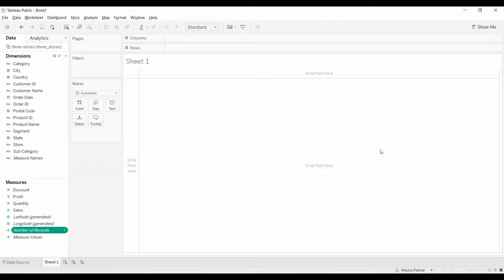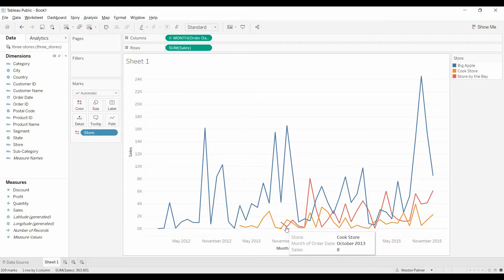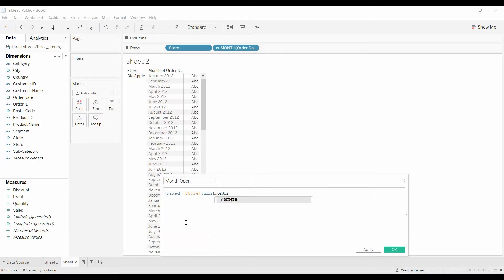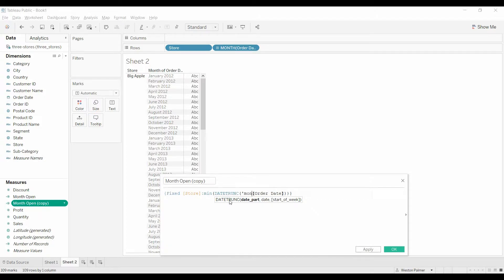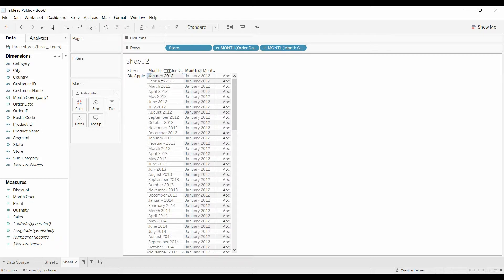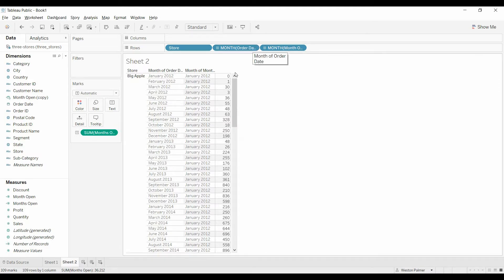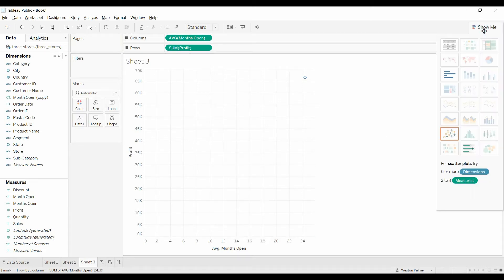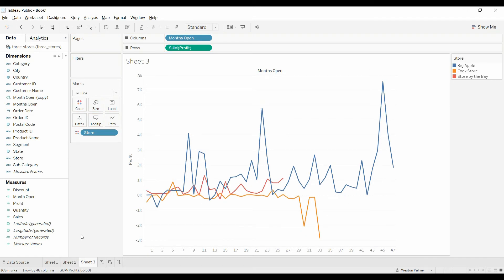Tableau Tutorial - Normalized Timelines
This video shows how to normalize timelines from different projects so you are able to compare projects at one month, six months, or 16 months into the life cycle.  The example compares stores opened on different dates.

The video also demonstrates the difference between Month and DateTrunc functions and the importance of converting a measure to a dimension.